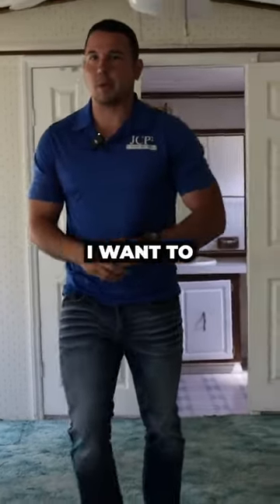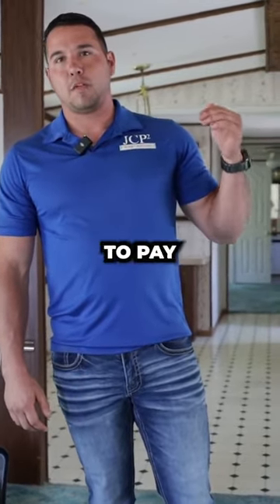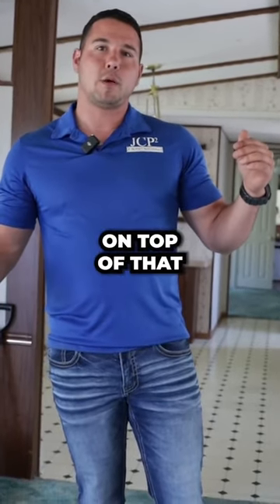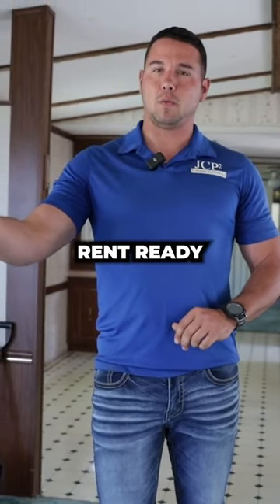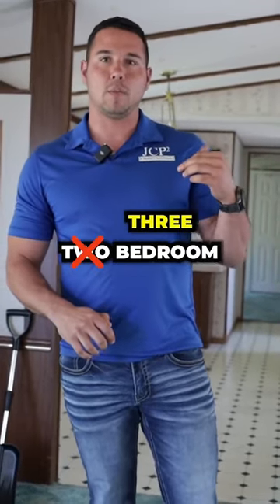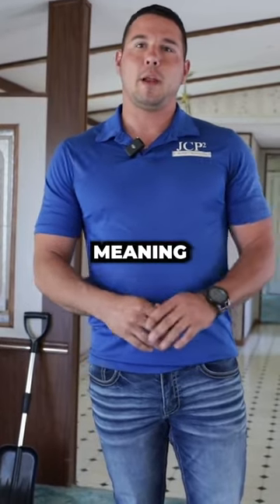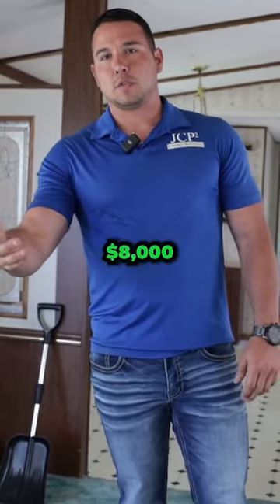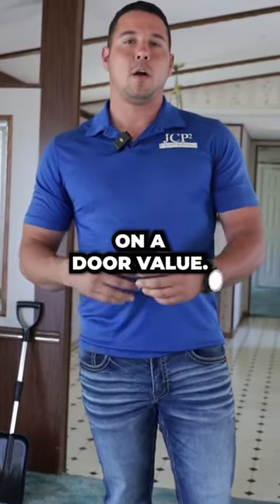Trailer Park Investment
Let’s breakdown some trailer park real estate investing 💰